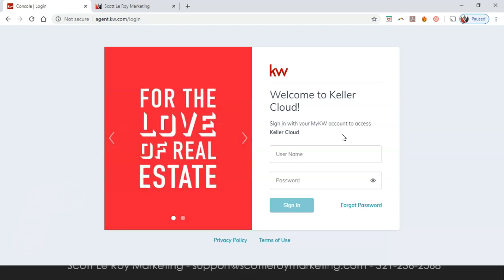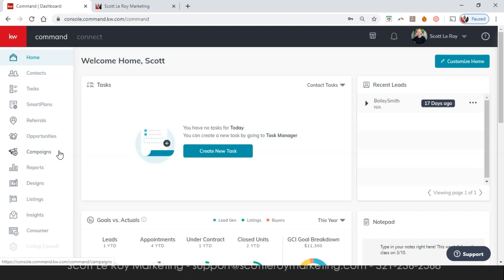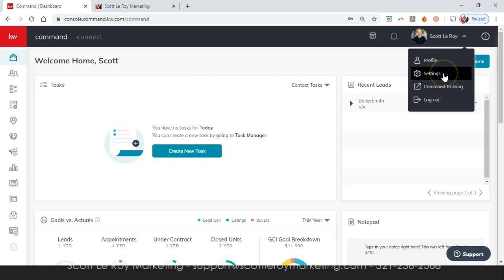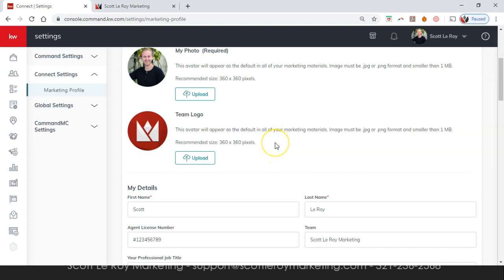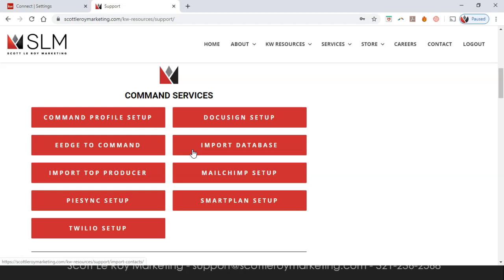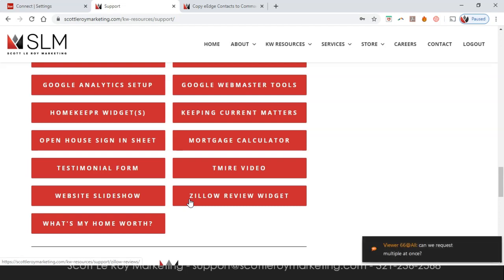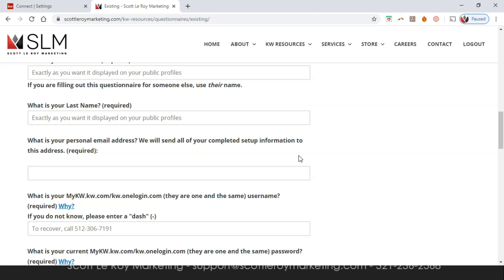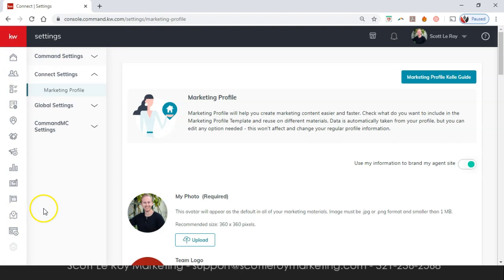Pivot to Command with Scott Le Roy Marketing - 4/6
Learn how Scott Le Roy Marketing can help you make the move to KW Command with all of our free to use support within your Virtual Tech Concierge program.